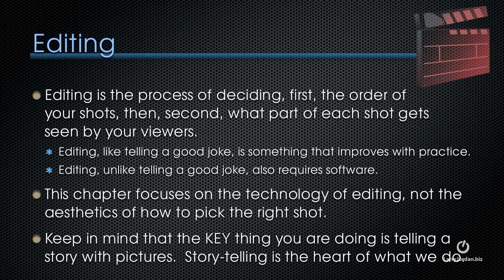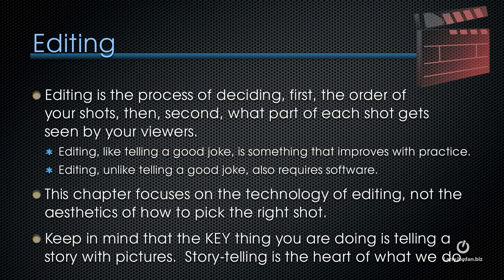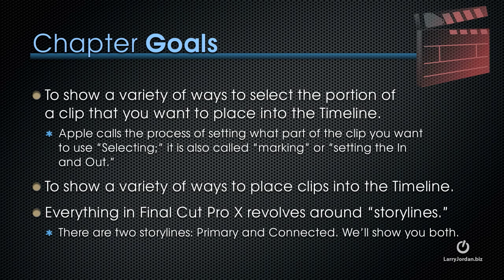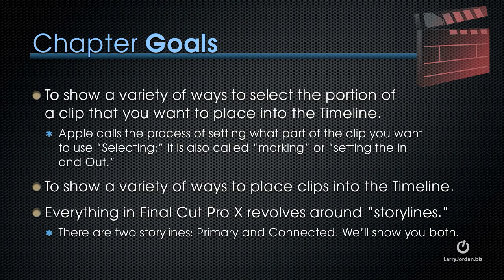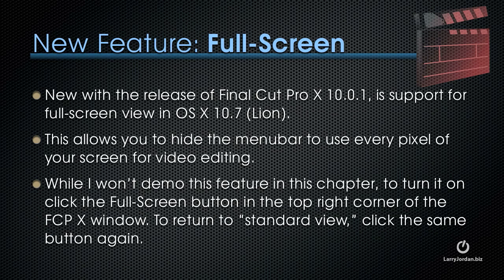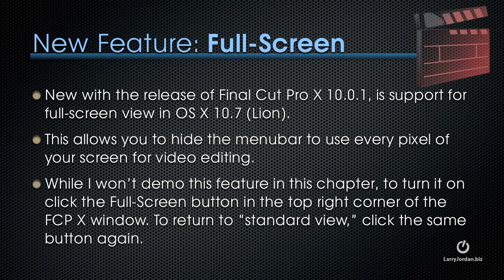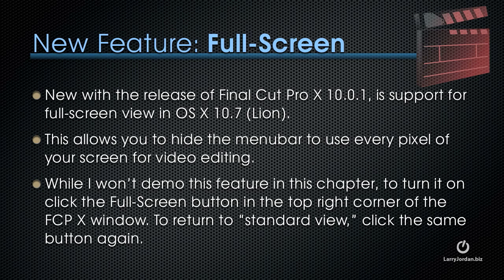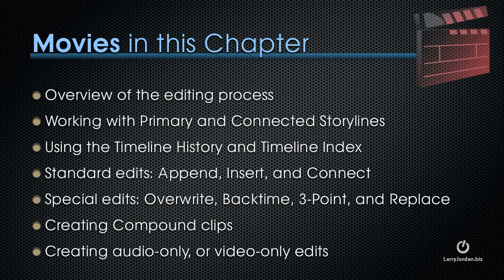(Revised) Introduction: Editing in Final Cut Pro X with Larry Jordan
This video - part of the Larry Jordan - series of Final Cut Pro X Training - provides an overview of the training in this chapter and reflects changes made in Apple updates 10.0.1 and 10.0.2. Detailing what editing is, this sets up the entire chapter. This video explains what the training in this chapter is about, the videos covered in this chapter, and what you will learn.